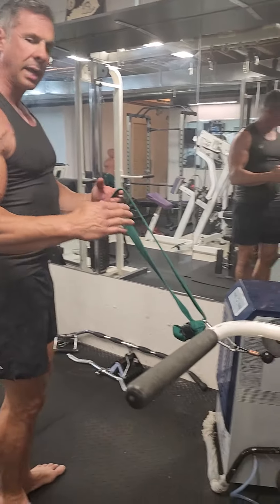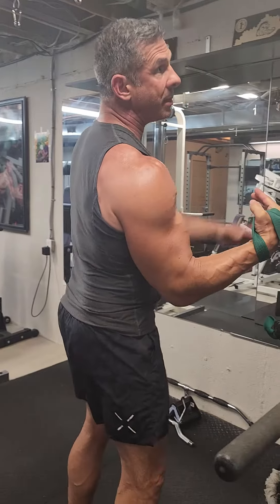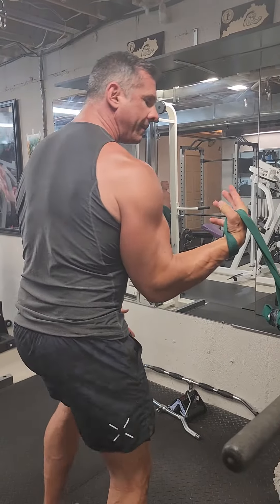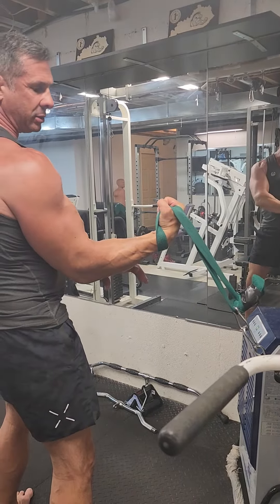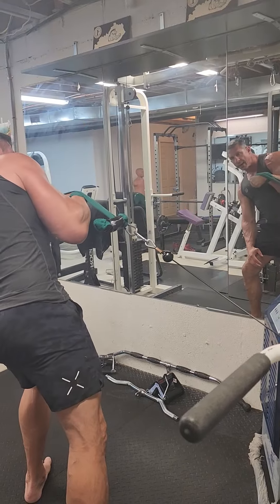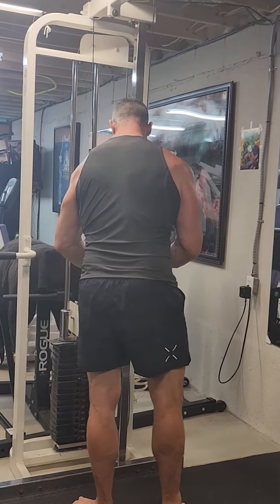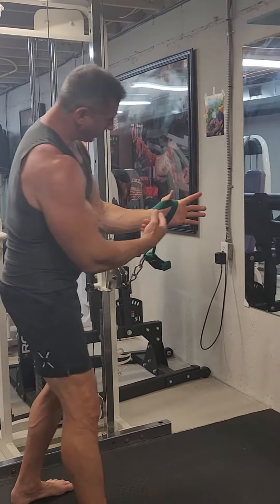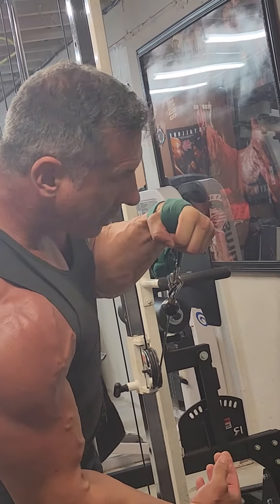Top Roll training from a losing position.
Top Roll training from a losing position in arm wrestling.